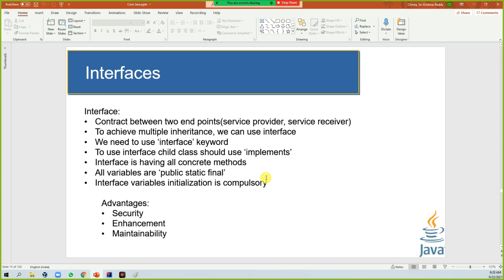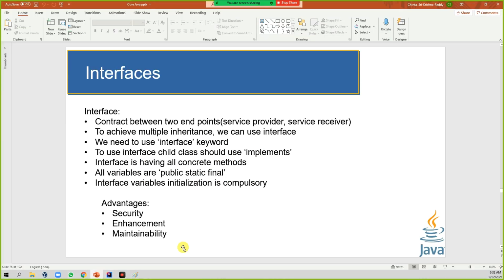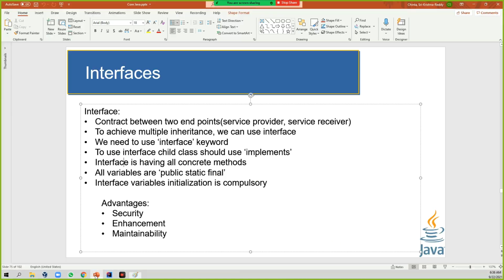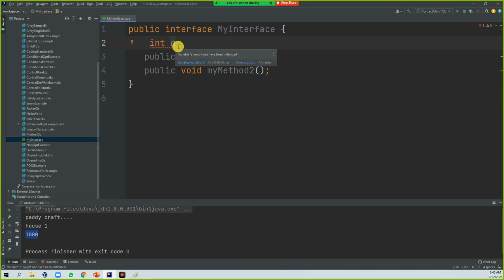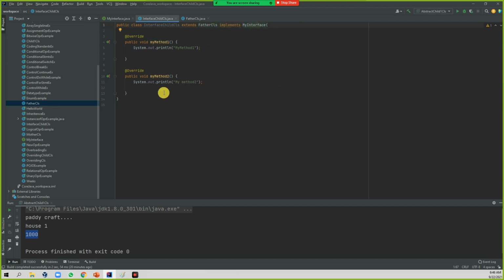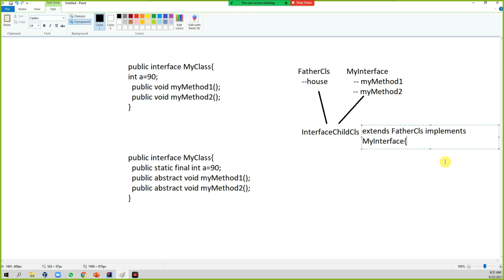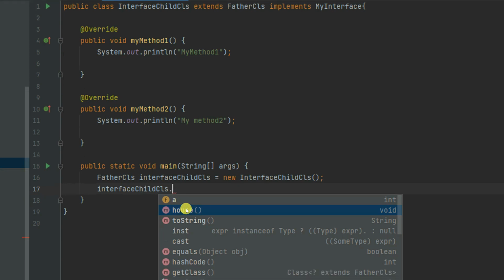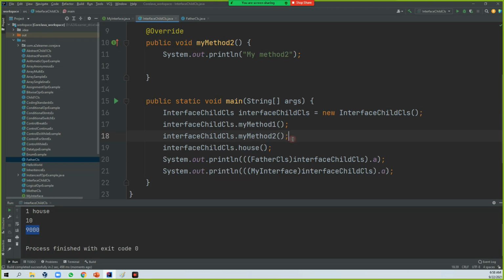#35 - A2A LEARNER || Core Java - Object Oriented Programming - INTERFACES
Interfaces in Core java with detailed information along with examples.